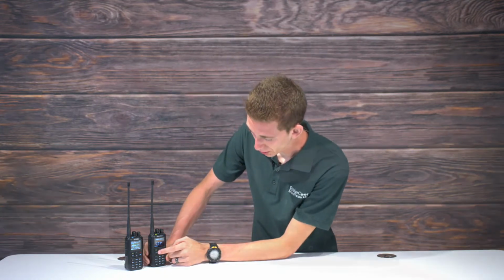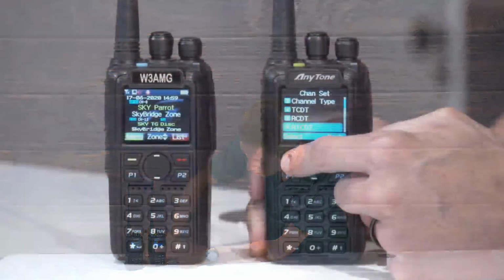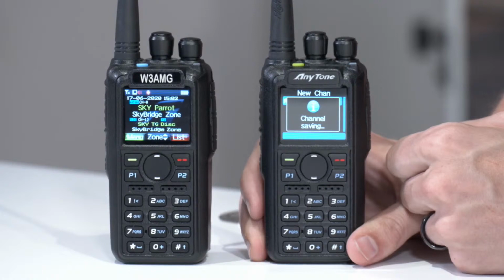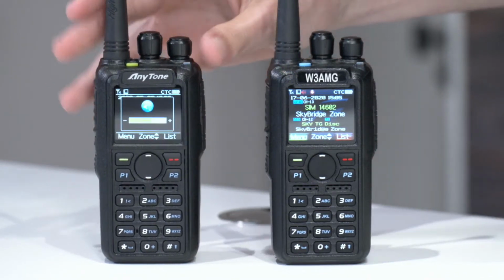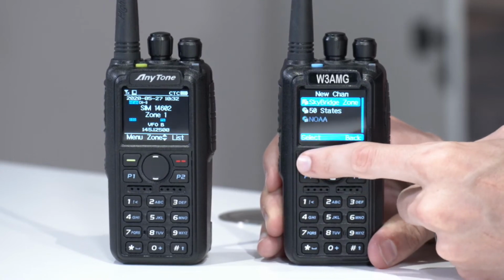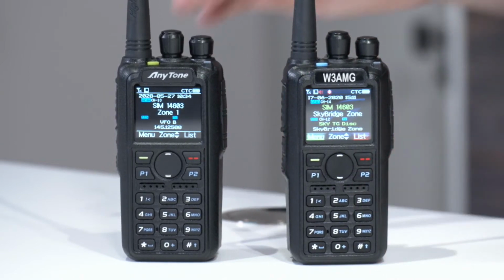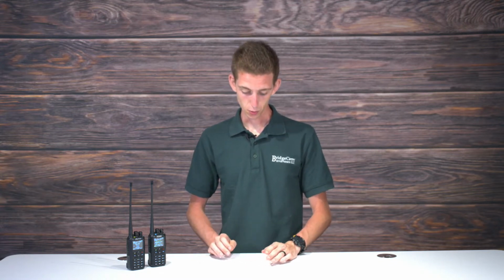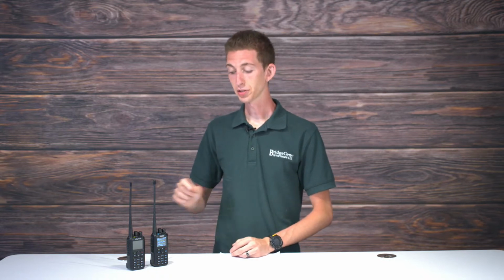How to Set up Simplex Channels for Radio to Radio Communication | BCU Live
Have you ever wanted to set up simplex frequency channels for your radio? Today, Cody W3AMG will demonstrate how to set up your radio for simplex frequencies so that you can participate in direct, radio-to-radio communication.